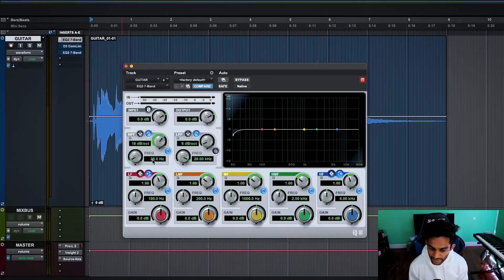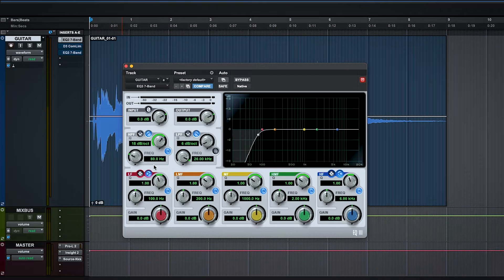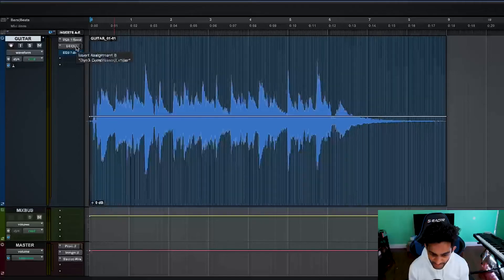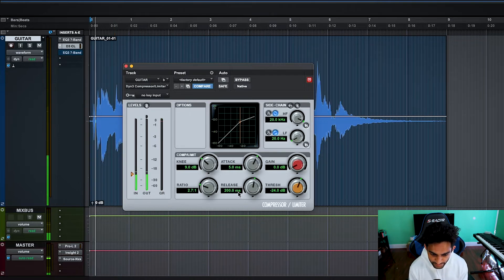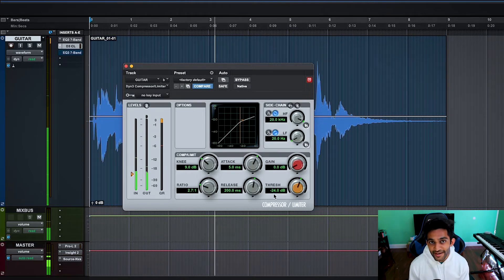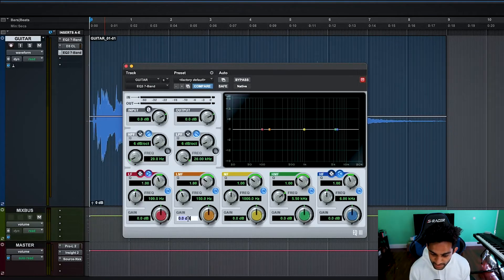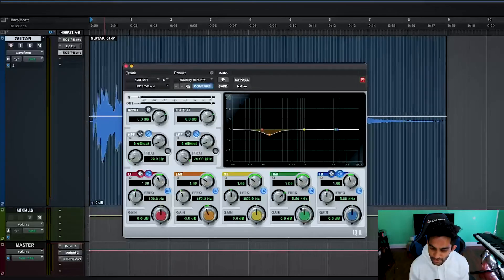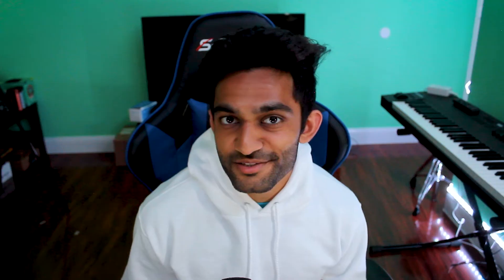How to Mix Acoustic Guitar using Stock Plug-Ins Only (PRO TOOLS MIXING TUTORIAL)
mixing tip 015 - how to mix acoustic guitar using stock plugins only

0:00 hallojis
0:07 preview
0:23 disclaimer
0:40 DAW walkthrough
2:53 unmixed vs mixed comparison

stay well, and shine bright ☀️